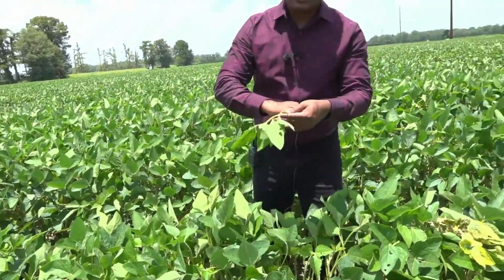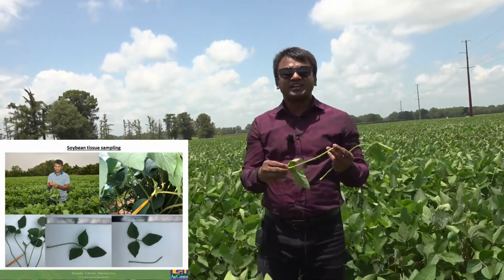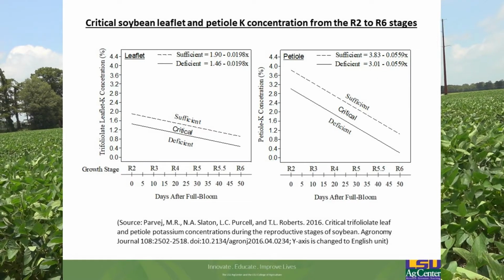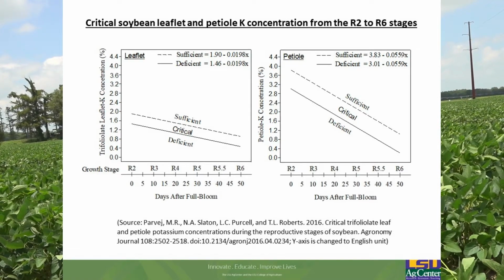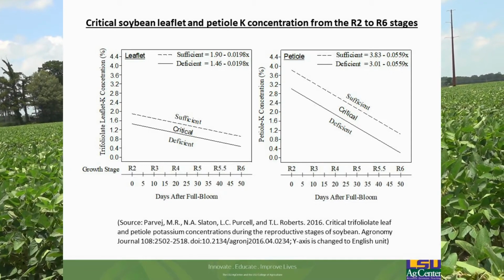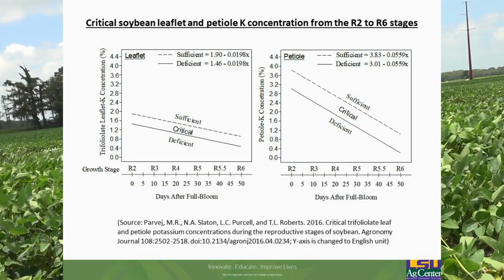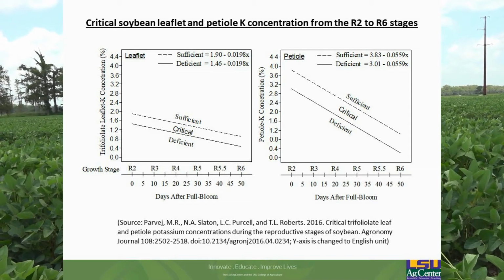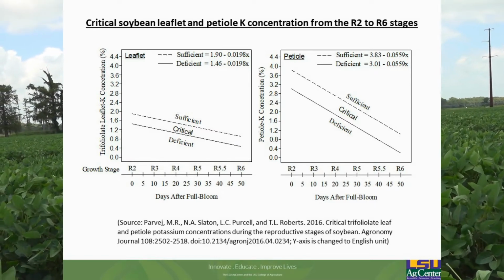Soybean Potassium Deficiency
Dr. Md Rasel Parvej explains potassium deficiency in soybeans.